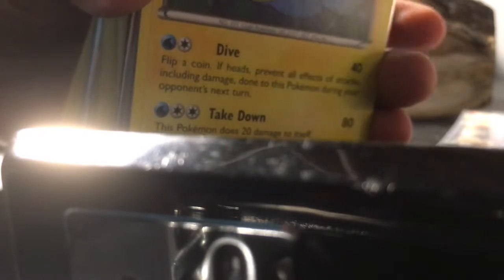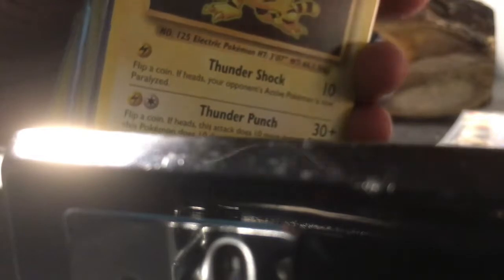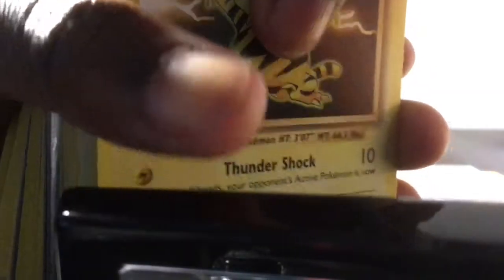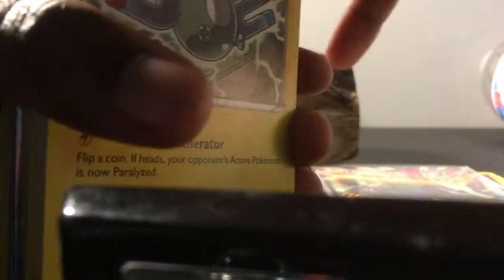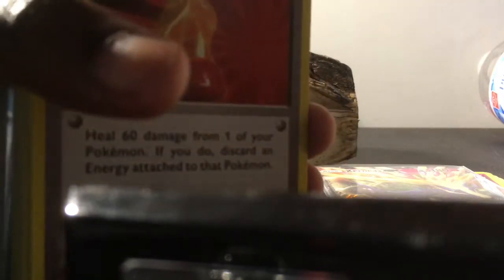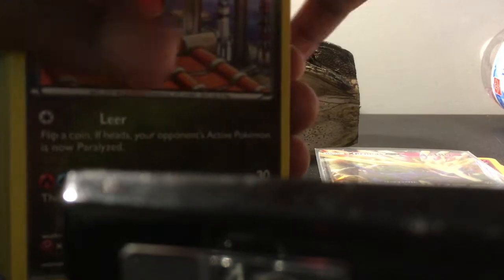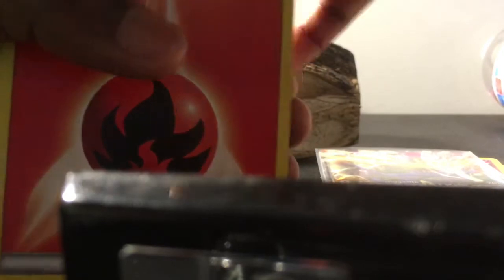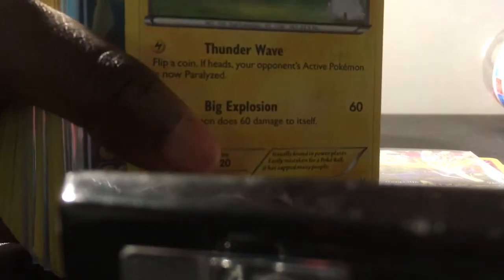Pokémon Show Off Part 4